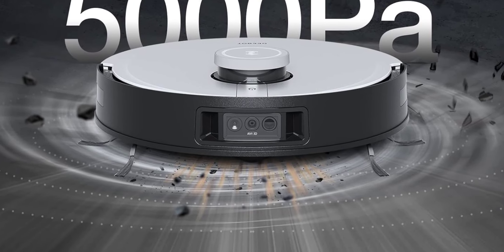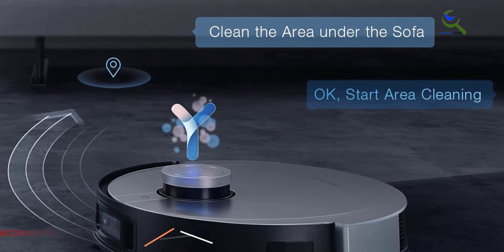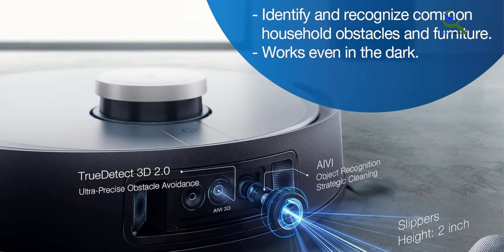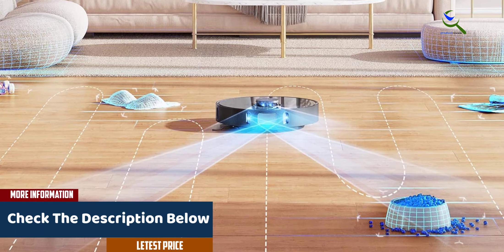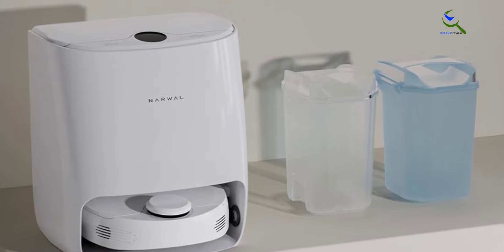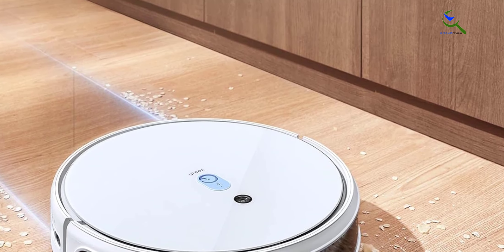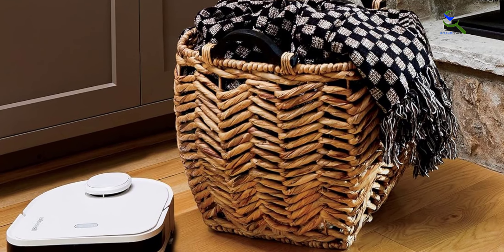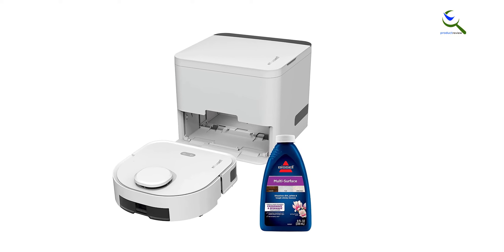Best Robot Vacuum and Mops - You Can Buy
☛ All The Links to Best Robot Vacuum and Mops listed in this Video:-

You are Searching Best Robot Vacuum and Mops  for buy? You are in the right place for getting the important information on Robot Vacuum and Mops .

In this video we short listed the Top 5 Best Robot Vacuum and Mops . We make this list based on our own opinion.

We have checked each Robot Vacuum and Mops  and tried to include an in-depth information of Robot Vacuum and Mops  in our Video which will be sufficient to fulfill all of your demand. We recommended  Top 5 Best Robot Vacuum and Mops  In this video. If you want to buy Best Robot Vacuum and Mops , we hope this list will be helpful to you.